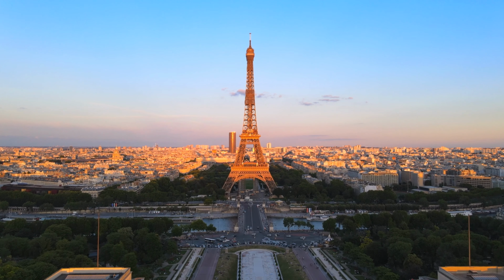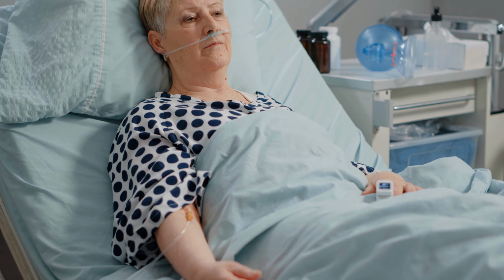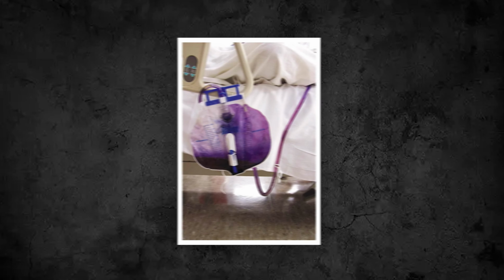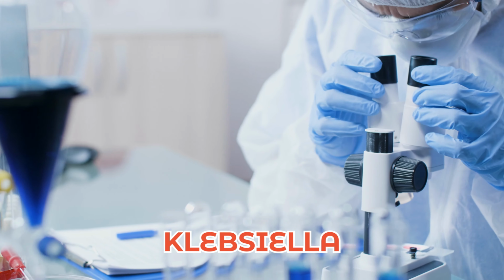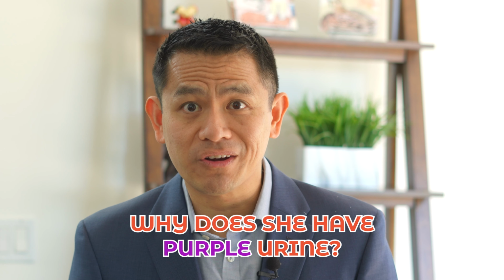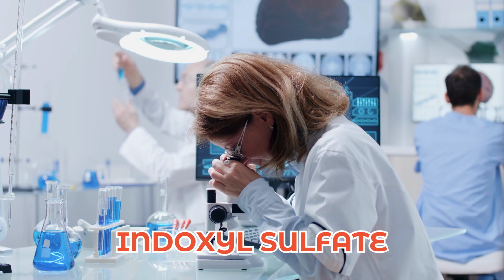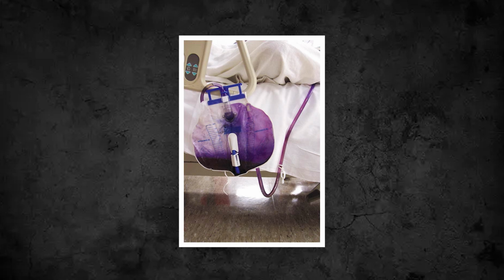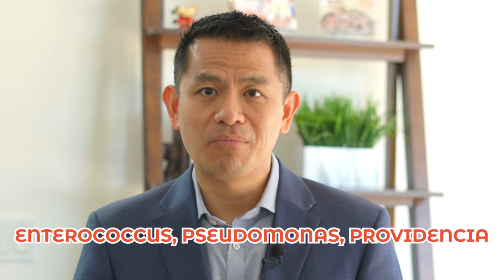Urology Story Time | Purple Urine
This is an interesting story about a woman who's urine turned an interesting color during her hospitalization

Link to the New England Journal of Medicine Article with the original article:

Dr. Robert Chan
1240 S. Eliseo Drive
Suite 200

Category